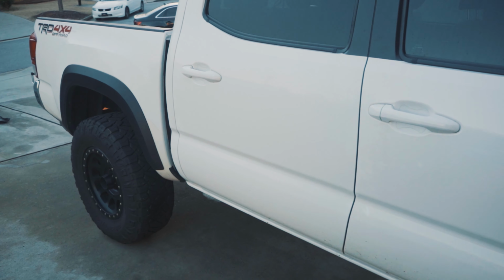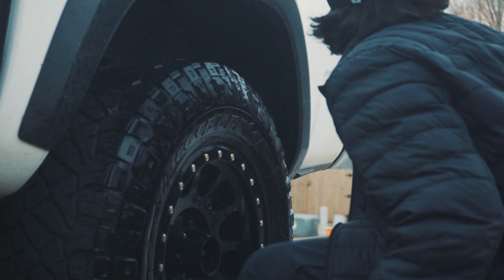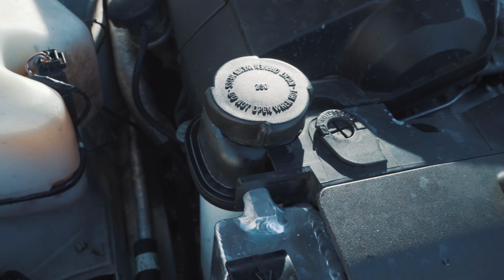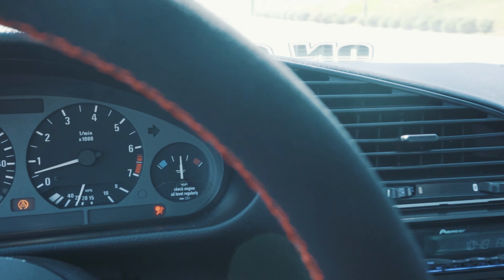Fixing the WORST PROBLEM on the E36! (E36 Mishimoto radiator)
Installing a new Mishimoto radiator on the e36 after I found out mine was leaking coolant!

tags -
e36 radiator, e36 problems, e36 maintance, e36 coolant leaks, e36 mishimoto radiator, e36 coolant bleed, e36 tips, e36 build , e36 drift build